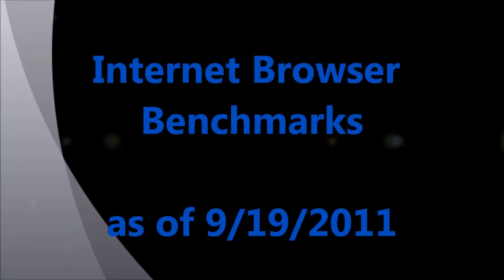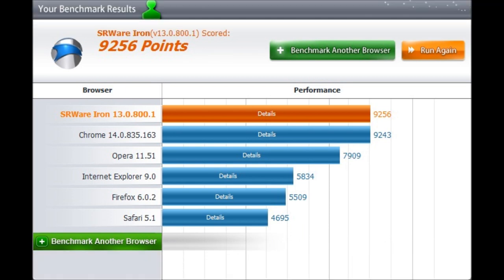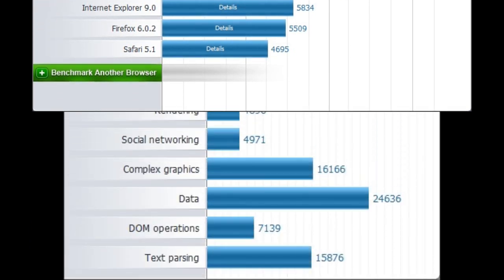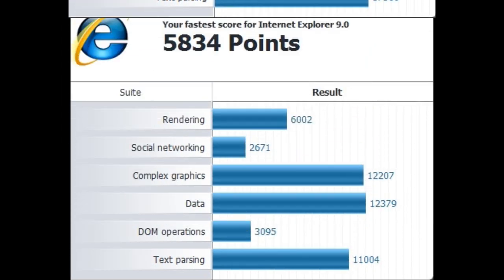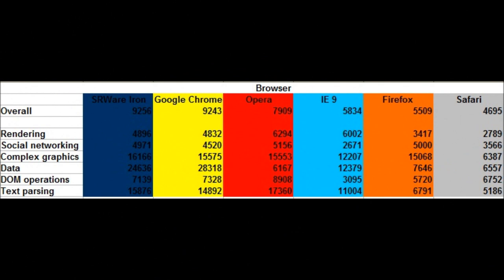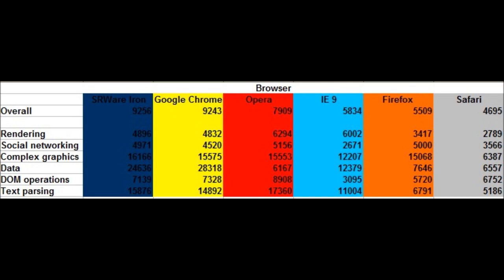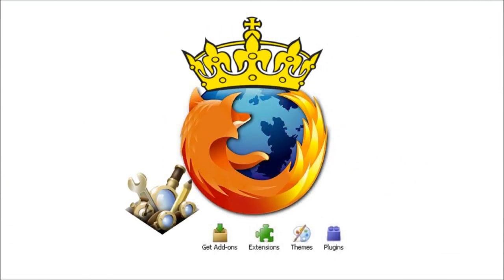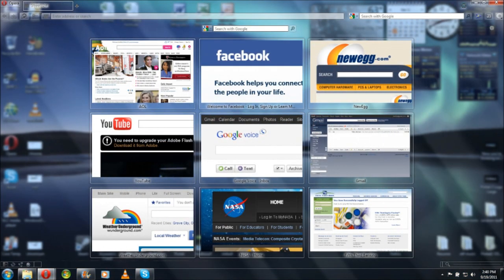Internet Browser Benchmark (9/19/11)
Yet again, I have downloaded all the latest versions of  the internet browsers I know. Here are the results!